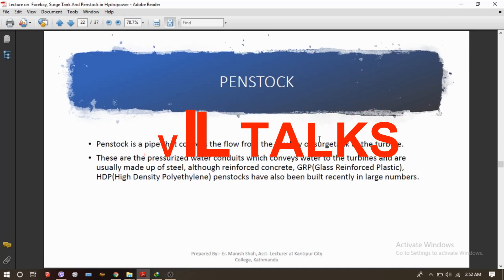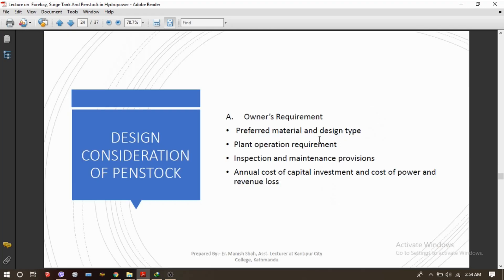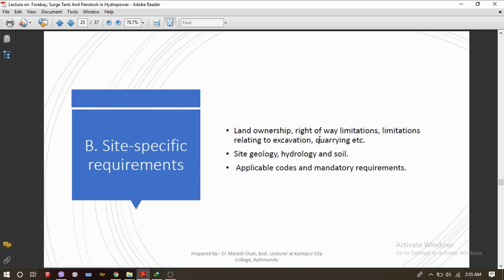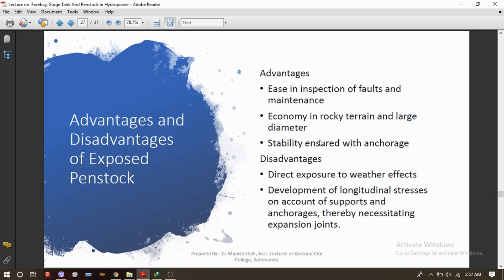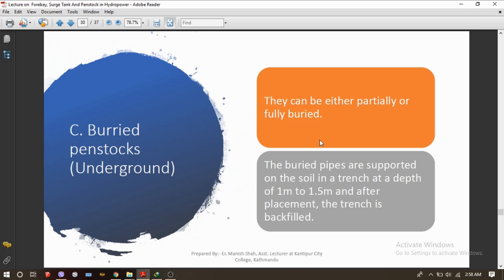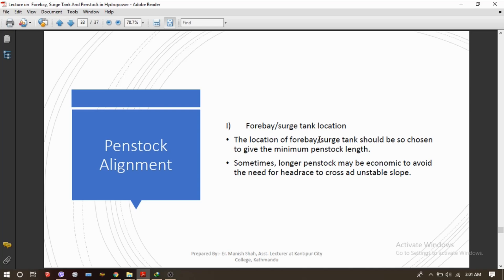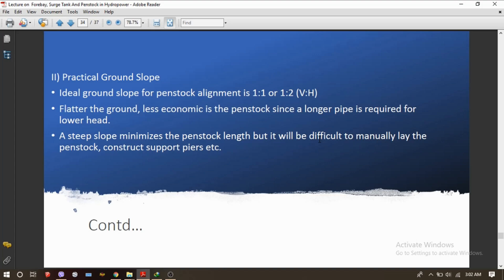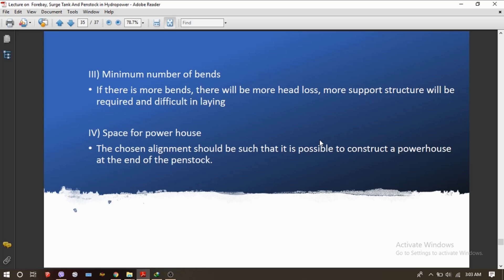PENSTOCK IN HYDROPOWER PROJECT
This video deals with the basics of penstock, its design considerations, types and design criteria.